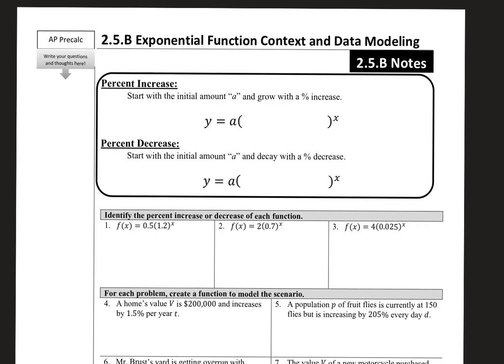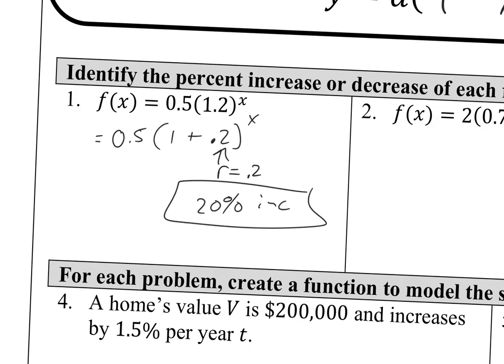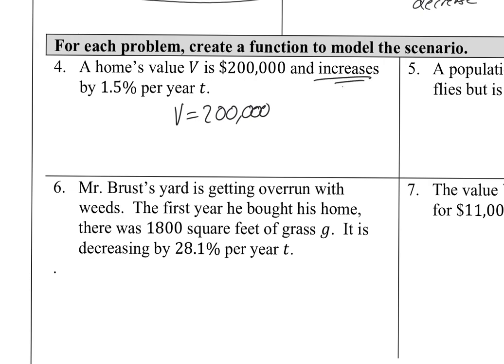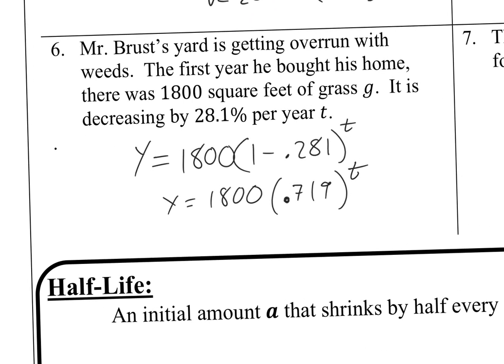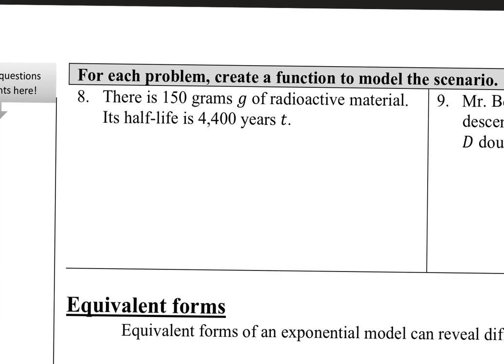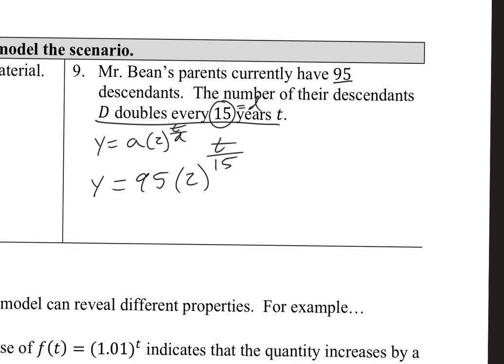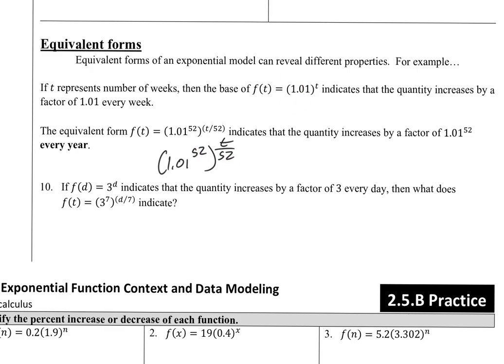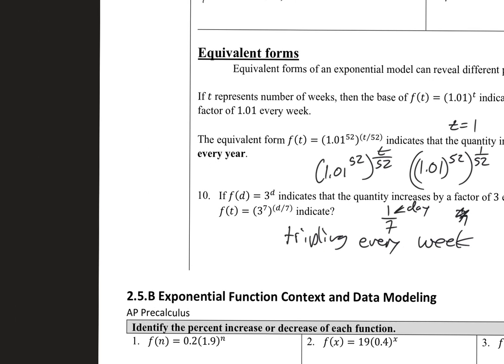APPC 2.5B Exp Func Context and Data Modeling